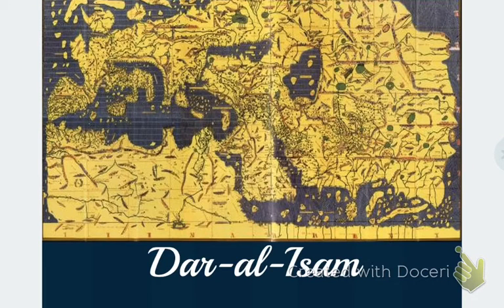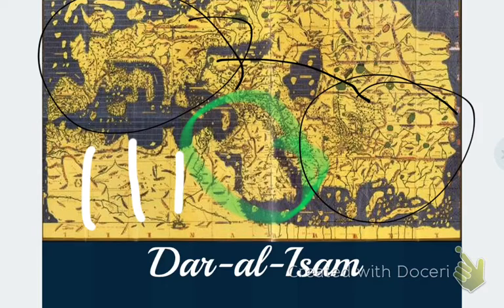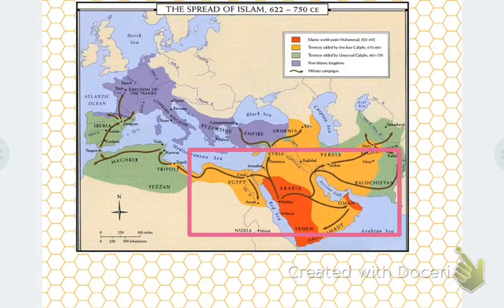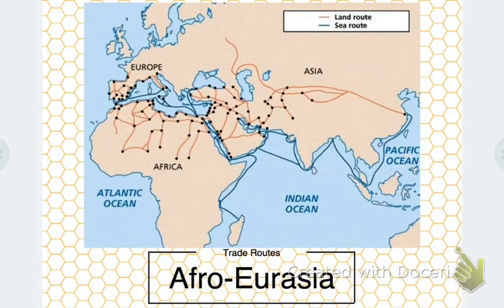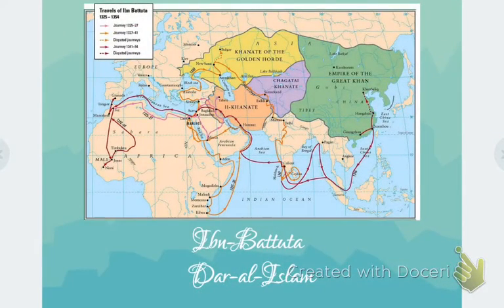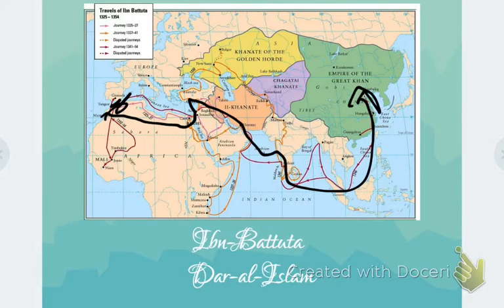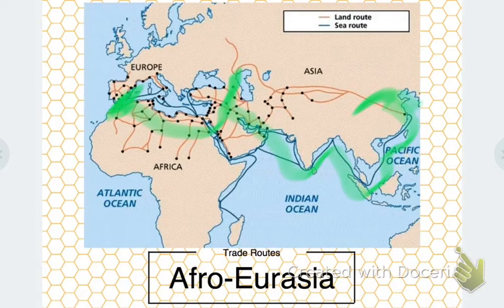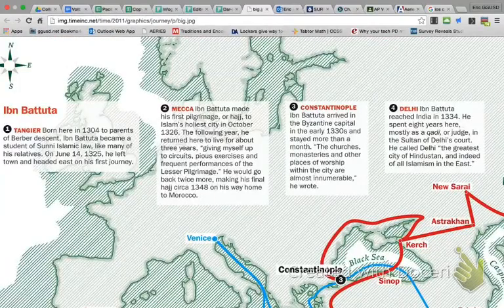Dar al Islam 2